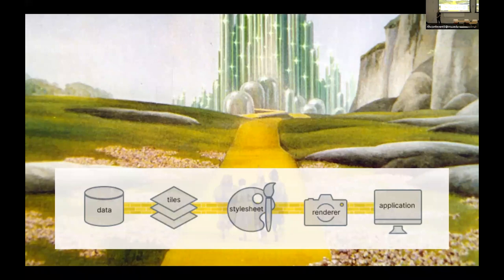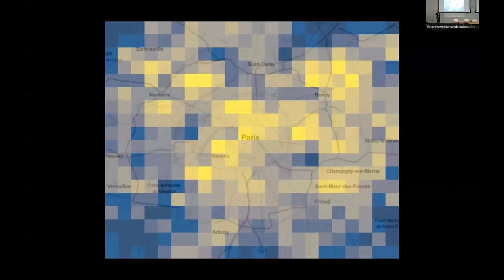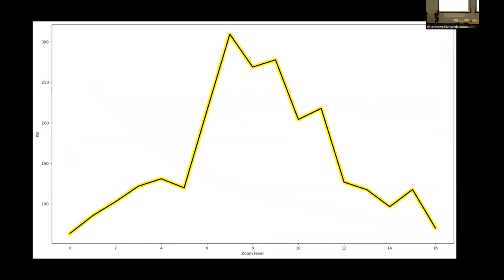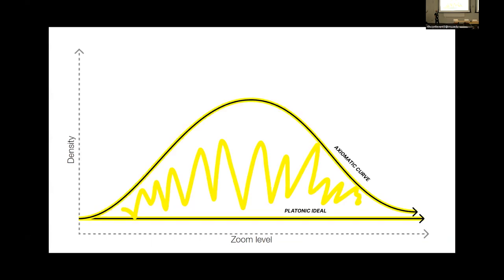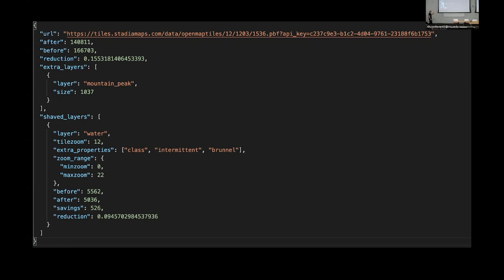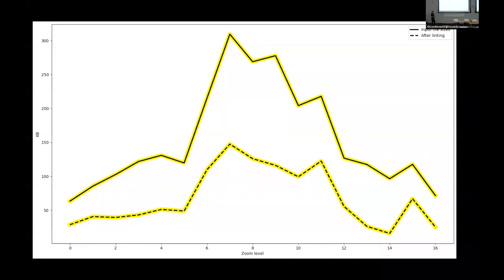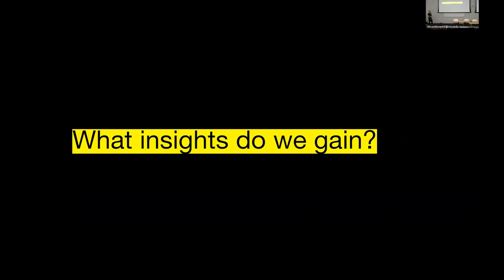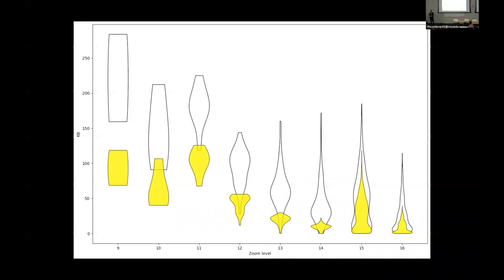Have you checked your vector tiles lately? – Damon Burgett & Alex Parlato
Vector tiles have become the primary method for dissemination of OpenStreetMap data. The performance of a vector tile-based map largely depends on the size and complexity of individual tiles and the features they contain. While these chunks of data are spatially homogenous, they are heterogenous in content, much like the landscape they represent.

How do we understand tile performance across this varied landscape? In this talk we’ll outline our preferred methods for understanding the weight and variation of data in vector tiles — using techniques like bash pipes, tile linting, and golden ratio sampling —  and make the case for optimizing your tile sets through cartography-driven tile engineering.